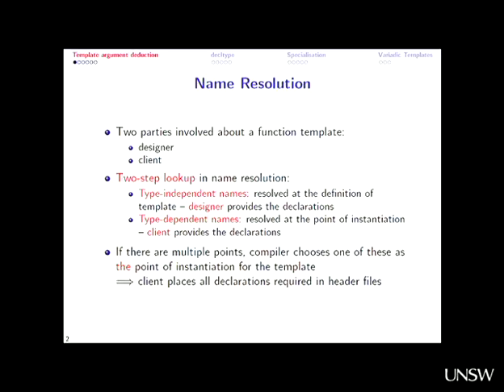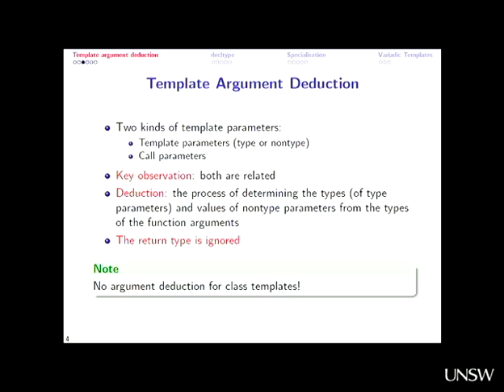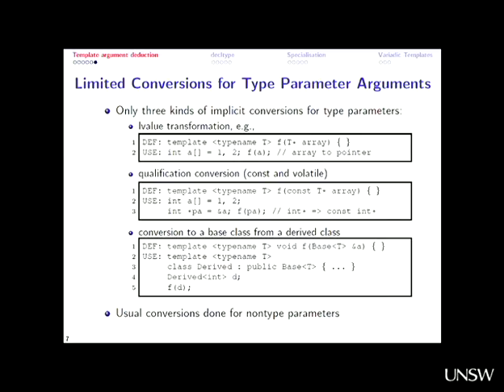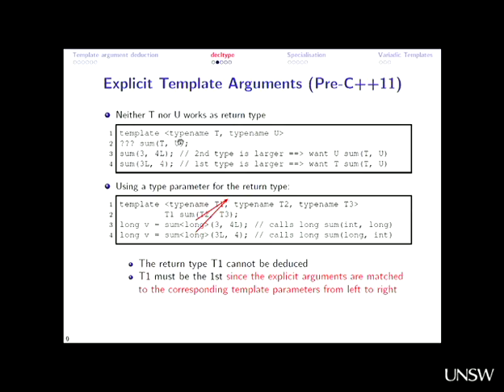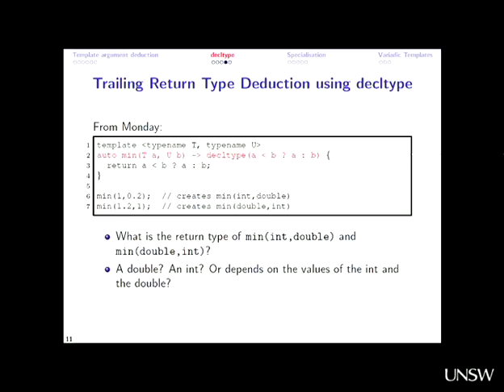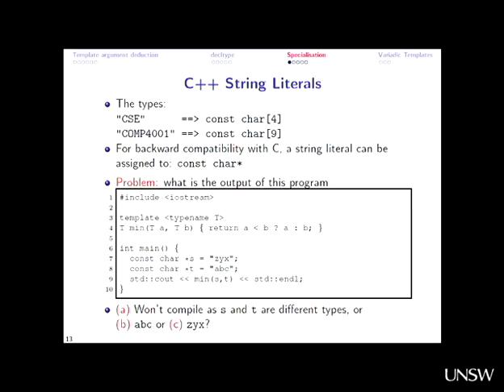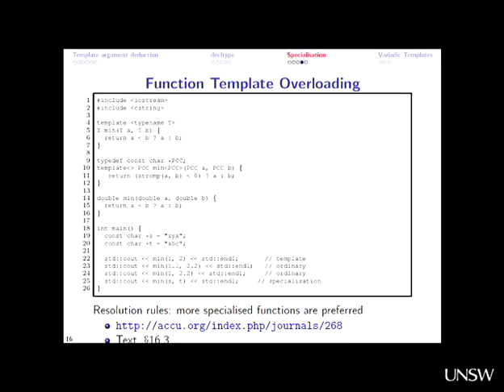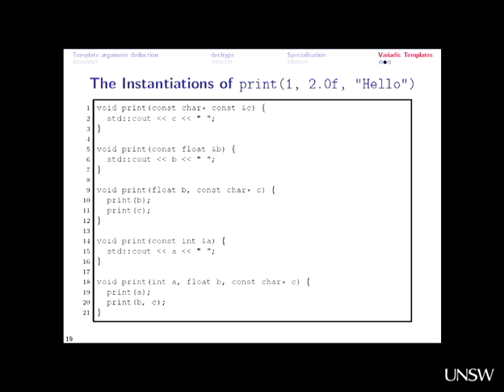CS6771 2015 - Week 6 - Video 2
Function Templates